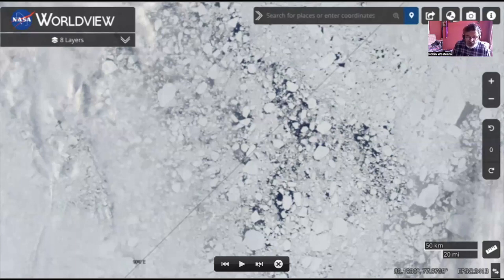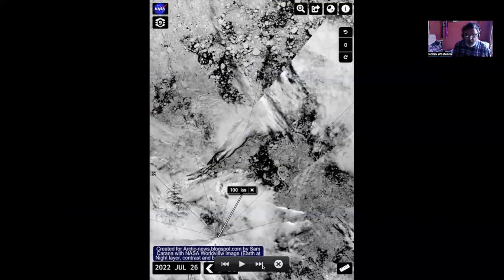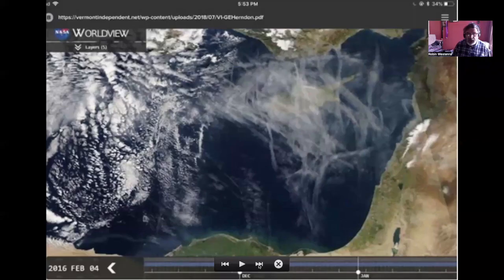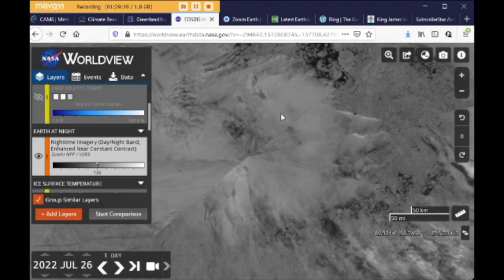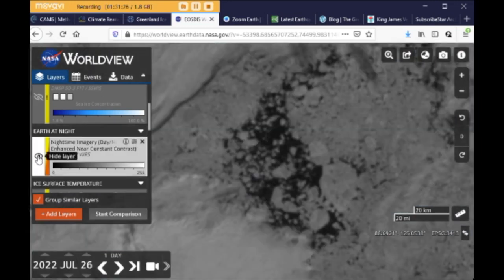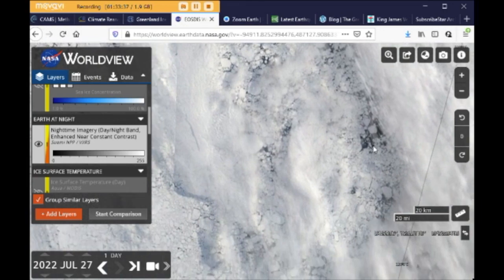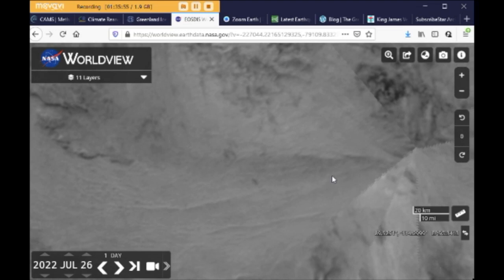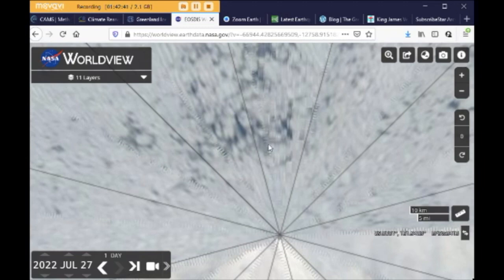POLAR ICE MELT: ON NASA WORLDVIEW'S DATA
Margo's Healing Spot